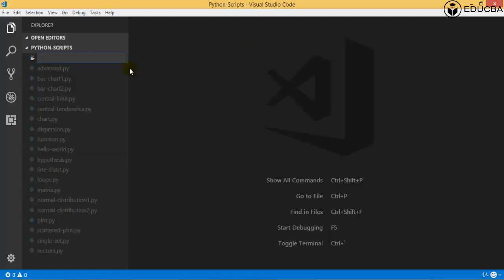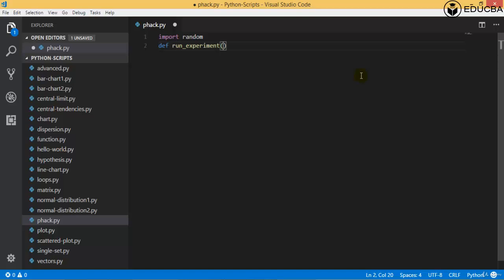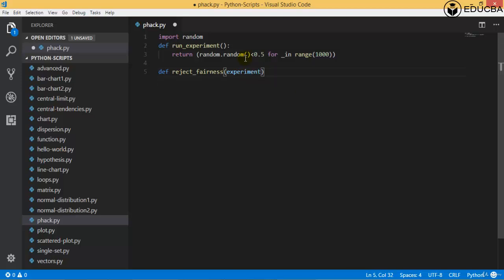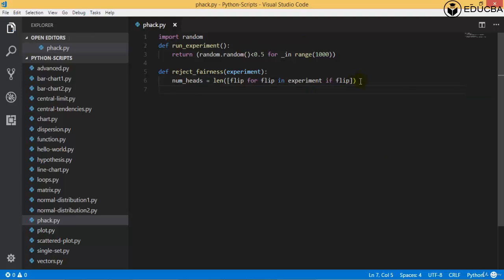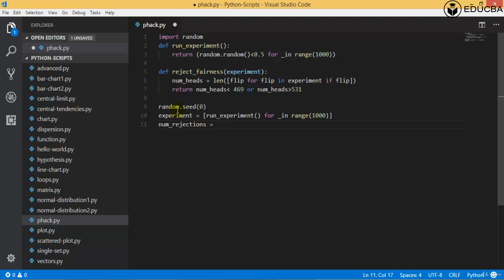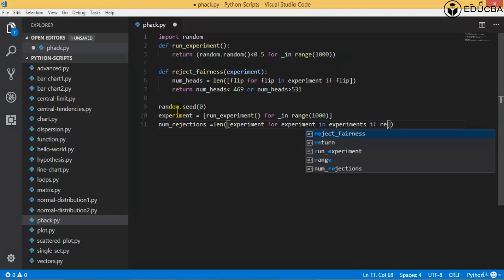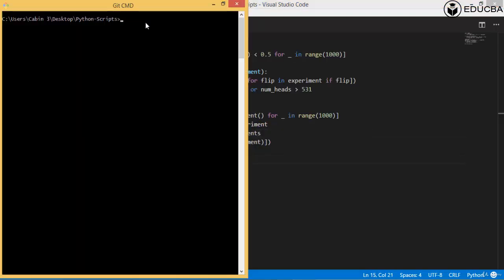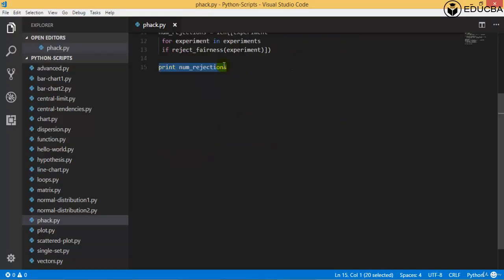8. Principle of P Hacking